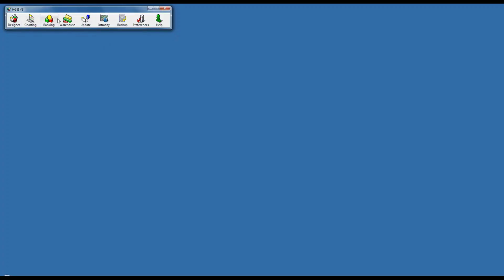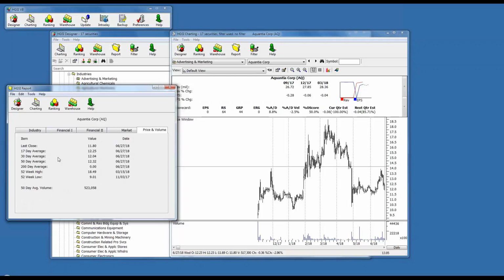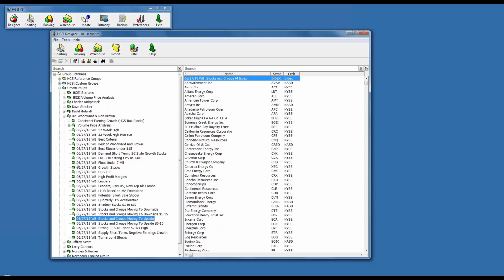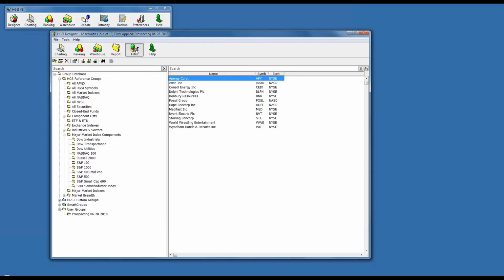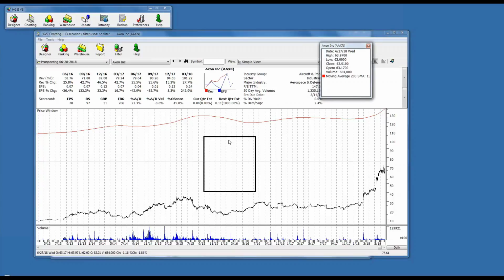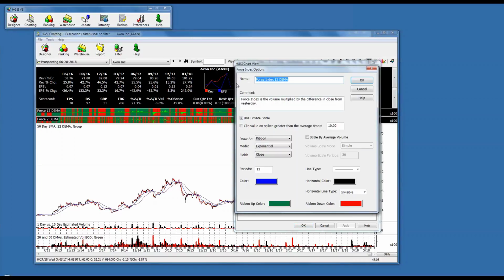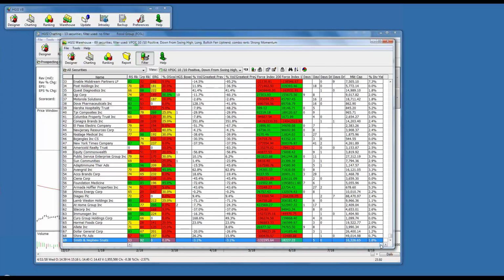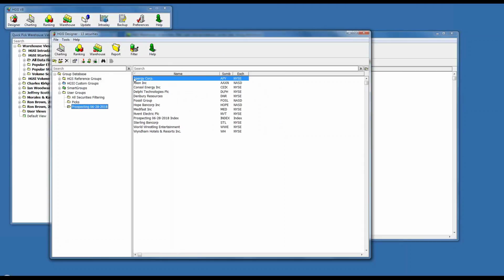2018-06-28 HGSI Getting Started Webinar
These webinars are intended for new users of HGSI who need to know how to build/edit User Groups, Chart Views, Warehouse Views plus much more.  Attendance is by invitation, limited and interactive by design. Webinars are likely to repeat some of the same materials but the attendees cause each webinar to have a slightly different approach to explanations.